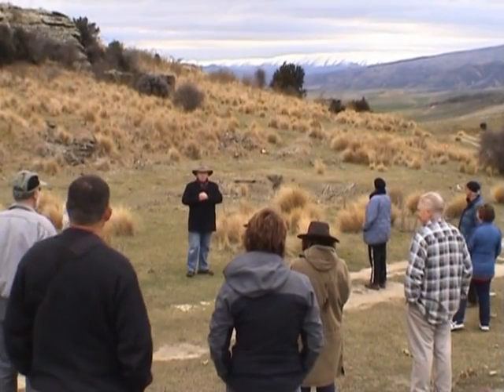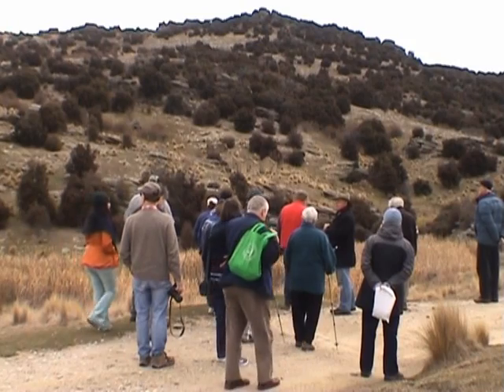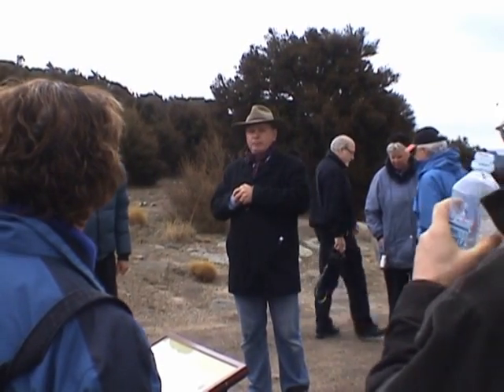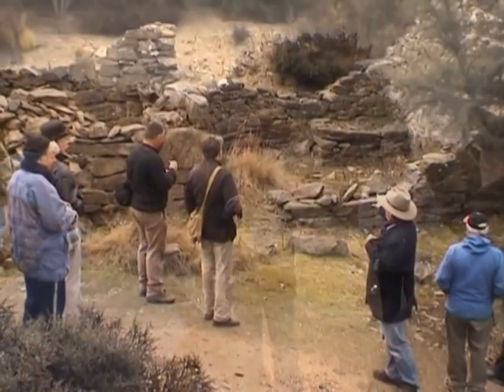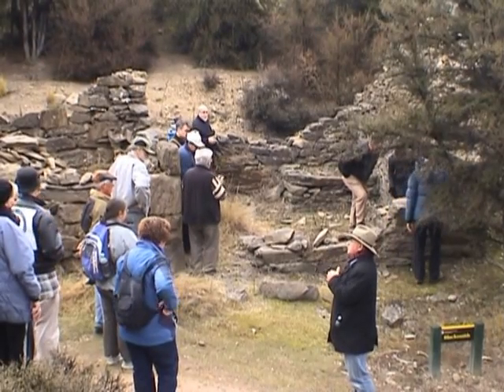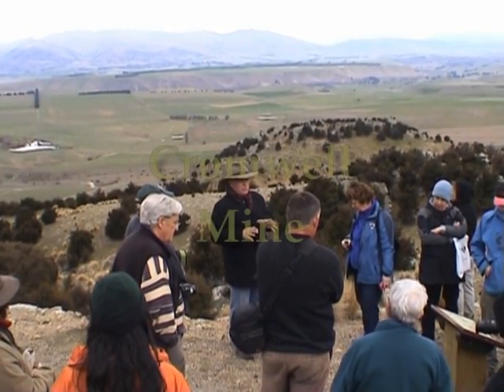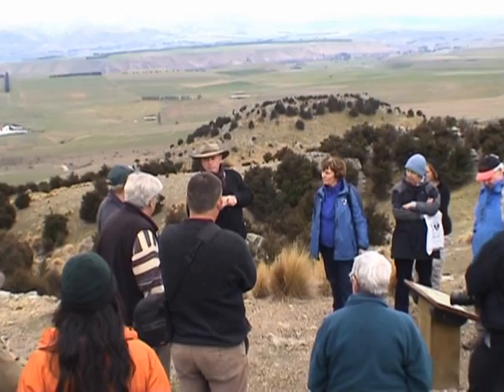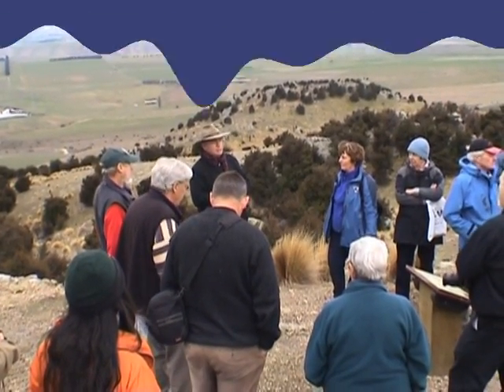Bendigo Guided Walk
A guided walk of the Bendigo Goldfields in Central Otago, New Zealand with Doctoral Candidate Lloyd Carpenter of the University of Canterbury. Lloyd shares some fascinating insights from years gone by about life, times and gold mining up in these rugged hills.